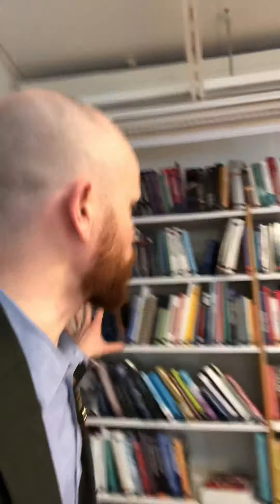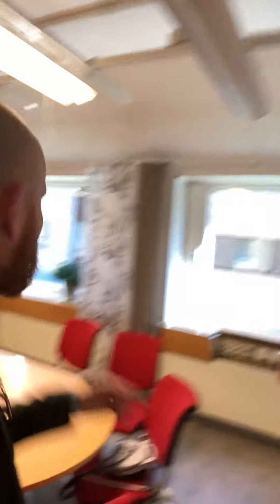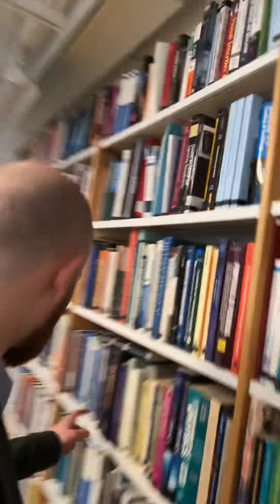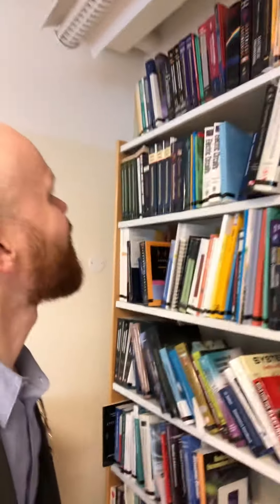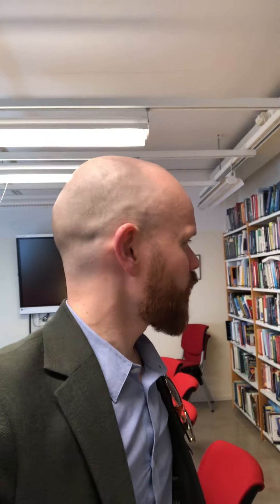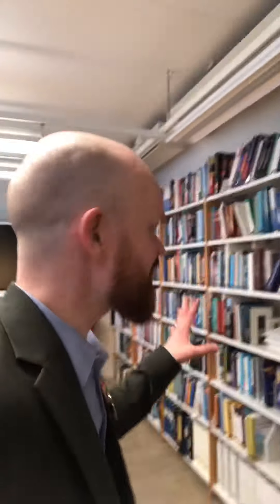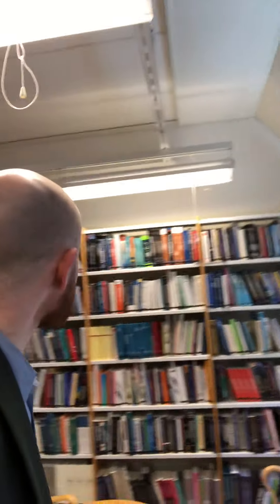This room is a very nice place to be, for two reasons